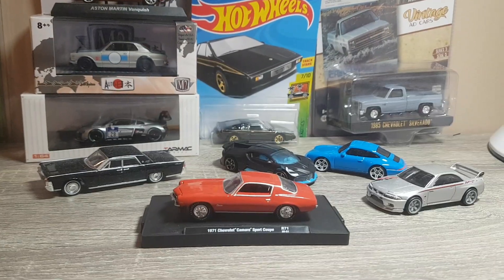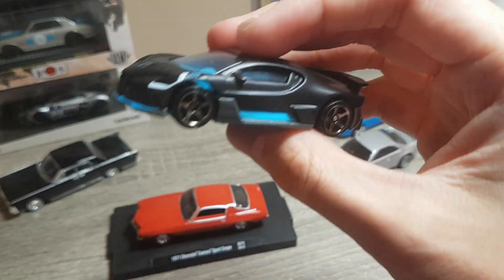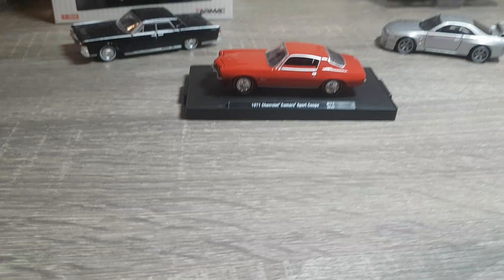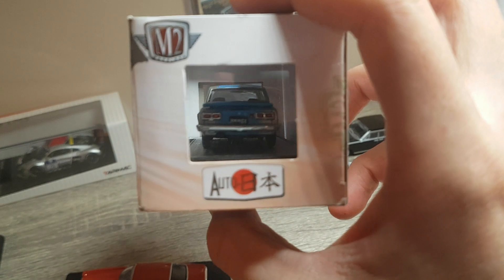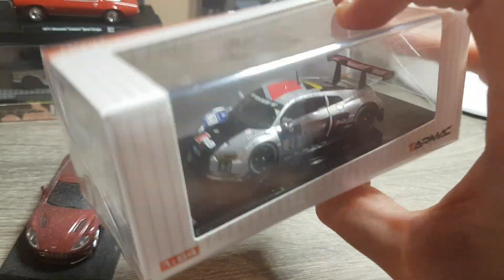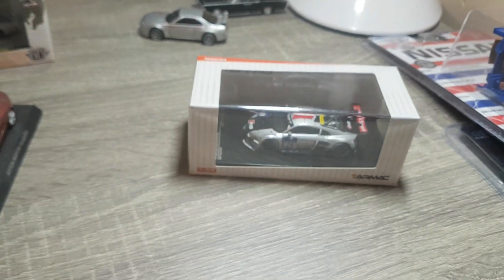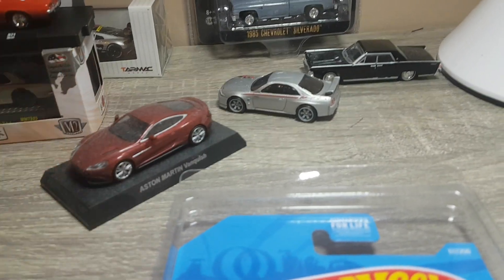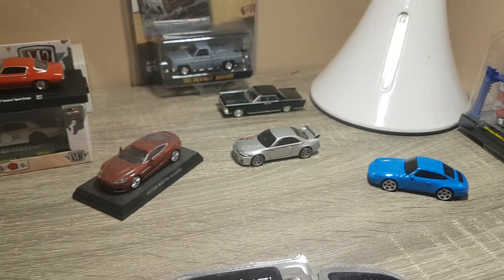THE LEVELS OF 1/64 DIECAST COLLECTING - HOT WHEELS HUNTING CANADA